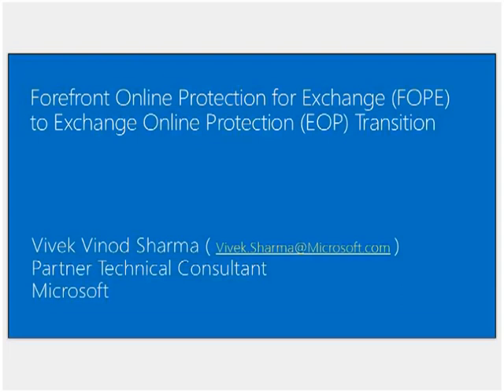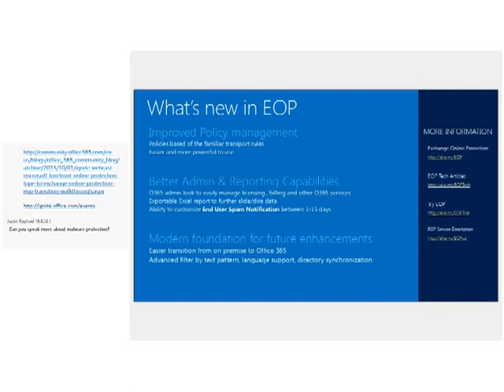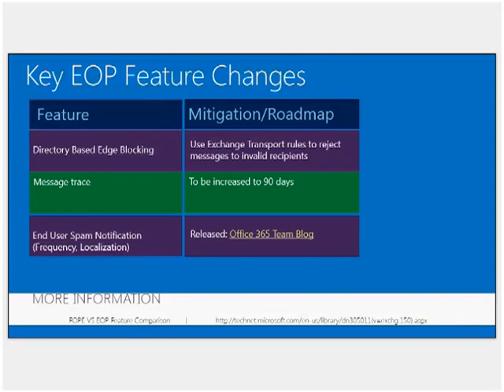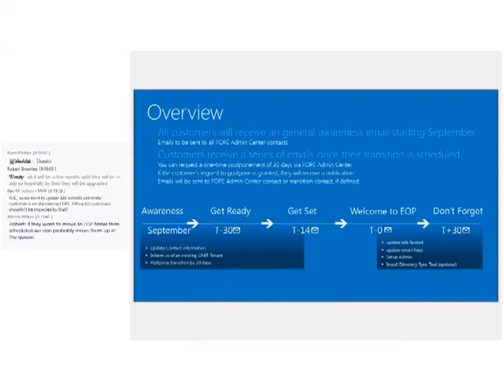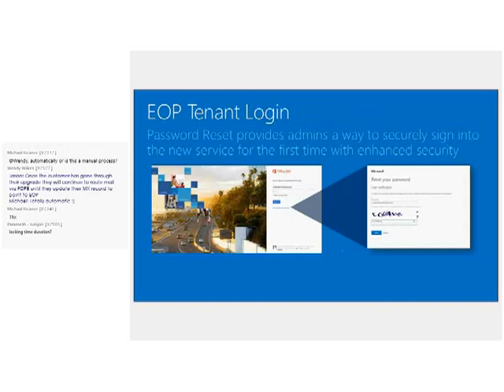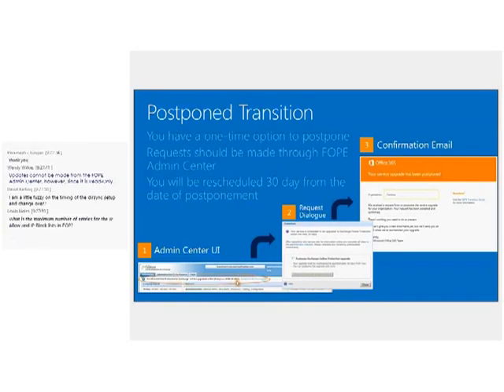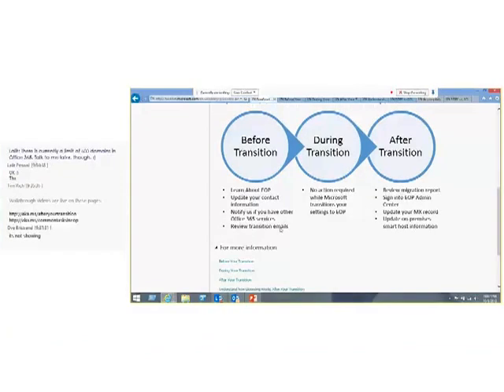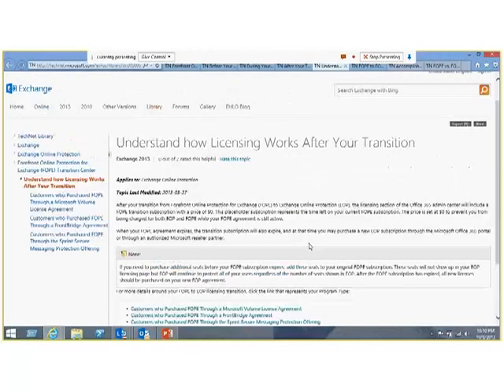Ignite Webcast - Forefront Online Protection (FOPE) to Exchange Online Protection (EOP) Transition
Microsoft Forefront Online Protection (FOPE) to Exchange Online Protection (EOP) transitions will kick off beginning the third quarter of 2013. For customers using FOPE standalone to protect their messaging environment, Microsoft will be upgrading their service to Exchange Online Protection in a phased manner. This session will take you through the process involved Before, During and After your transition.

We are excited to have Vivek Vinod Sharma lead our Ignite Webcast. Vivek is a Partner Technical Consultant with Microsoft who works on enabling Partner and Customers to position, sell and deploy Office 365 and Exchange Services.